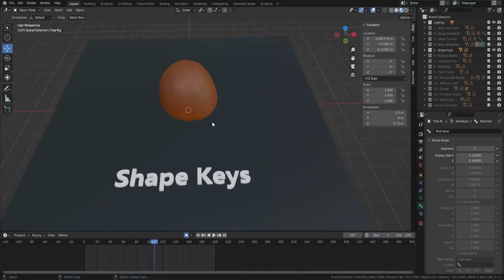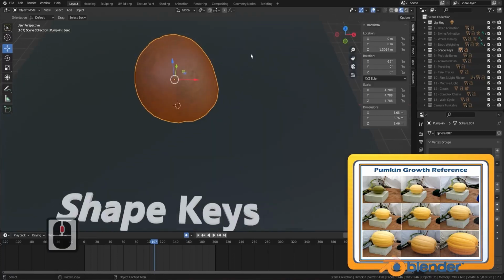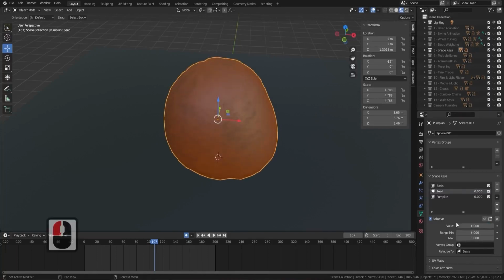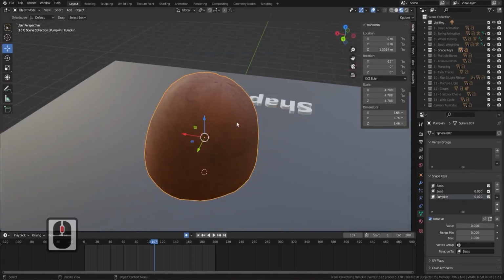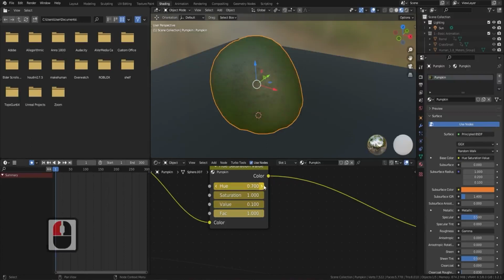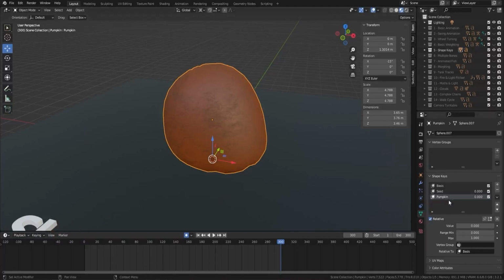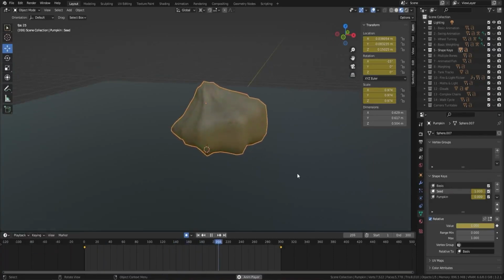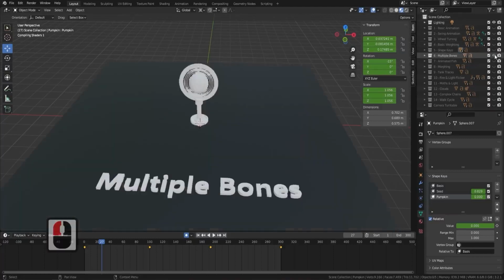Lesson8 Vegetation Growth Using ShapeKey